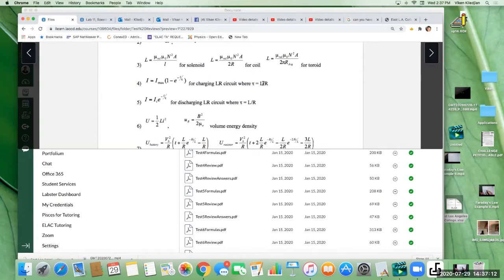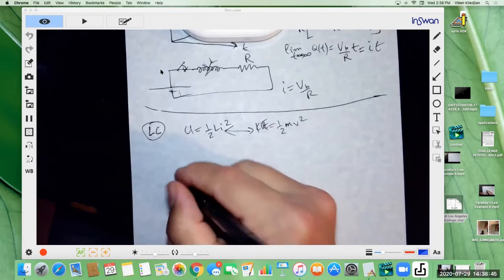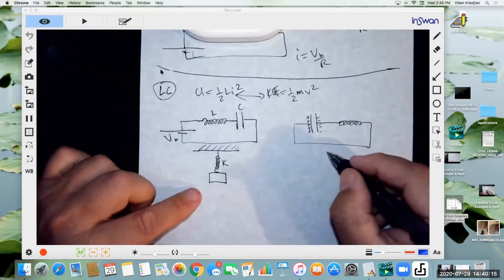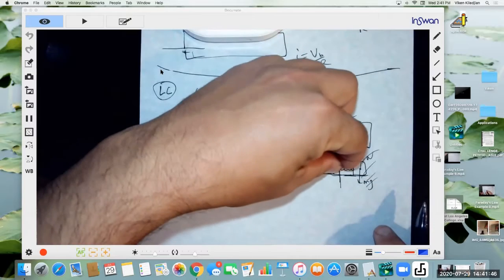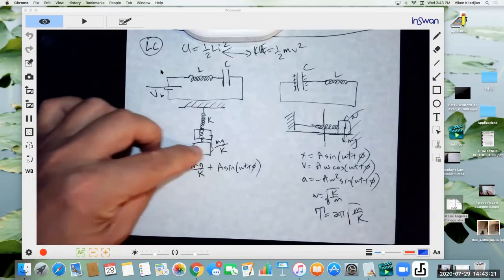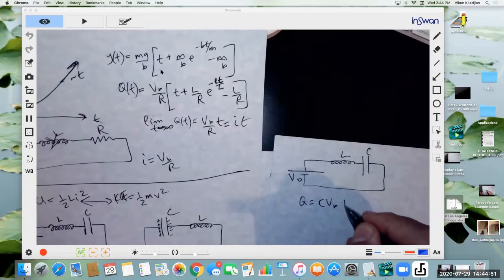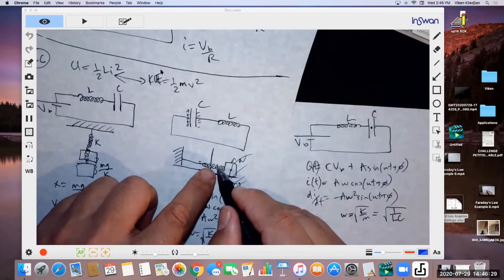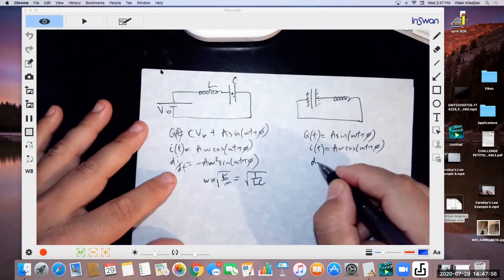LC Circuits Theory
This video explains the theory behind LC Circuits and compares it with a mass hanging from a spring and making simple harmonic motion.